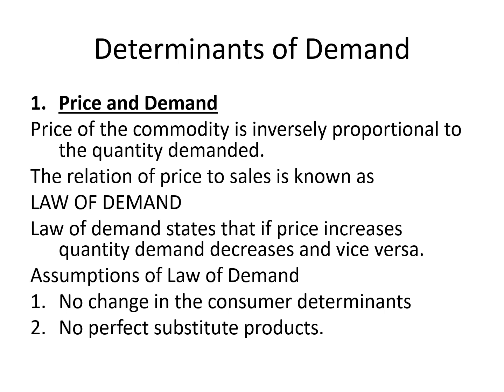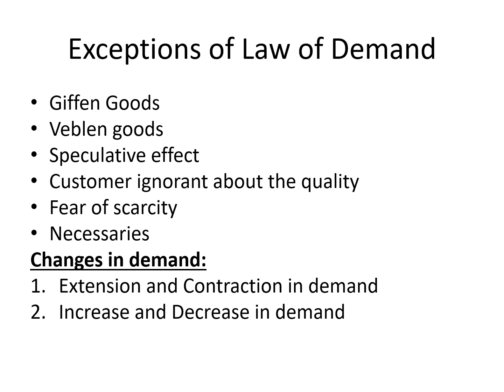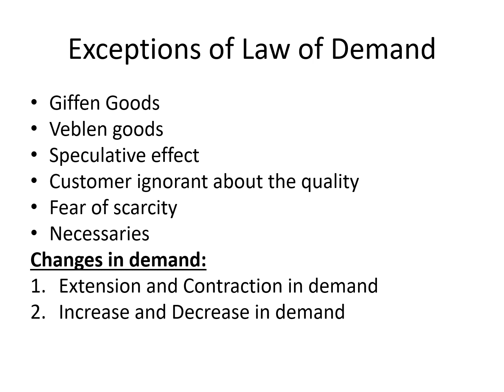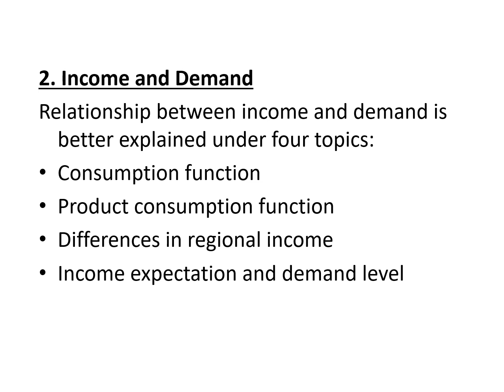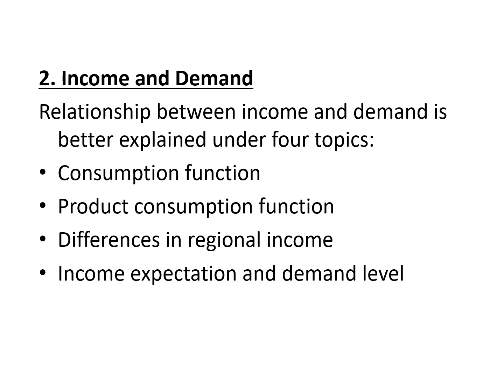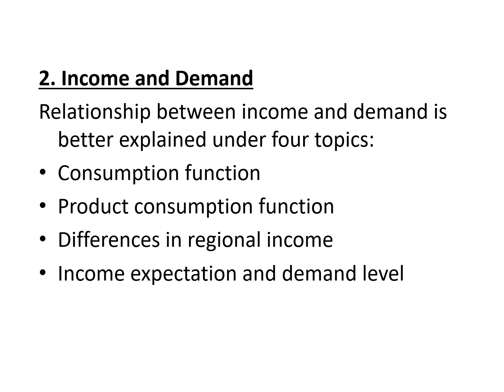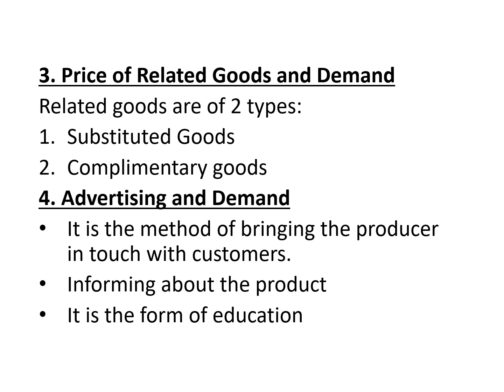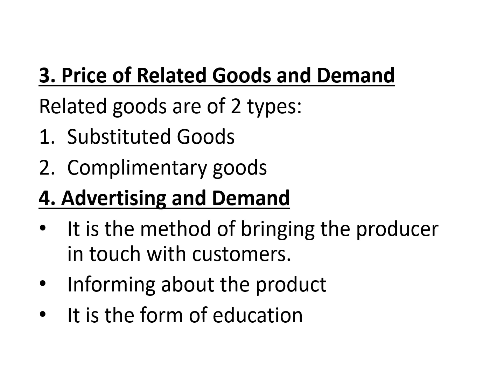DETERMINANTS OF DEMAND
Price and Demand
Exceptions to Law of Demand
Income and Demand
Price of Related Goods and Demand
Advertising and Demand